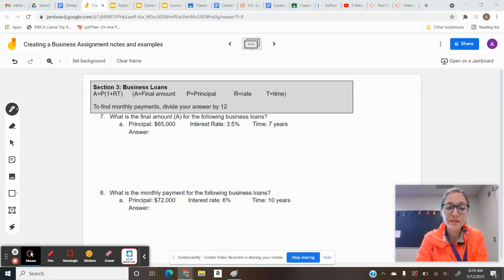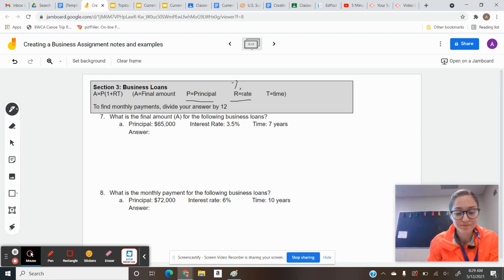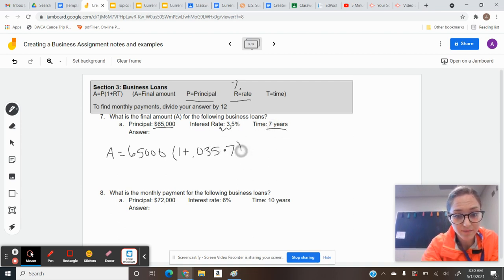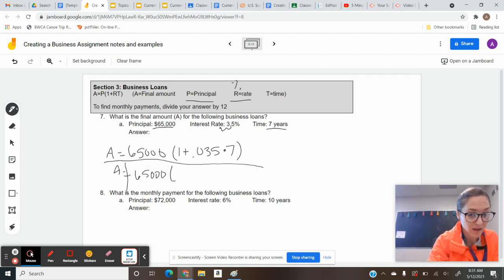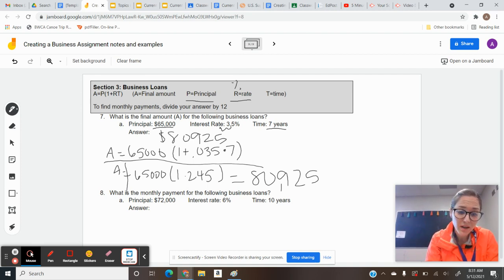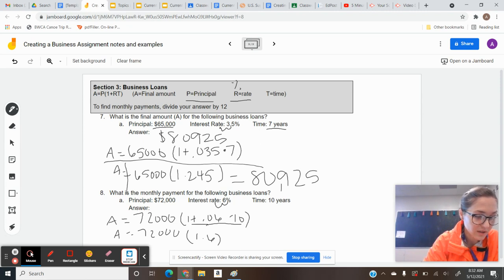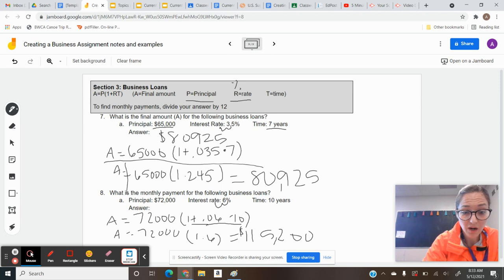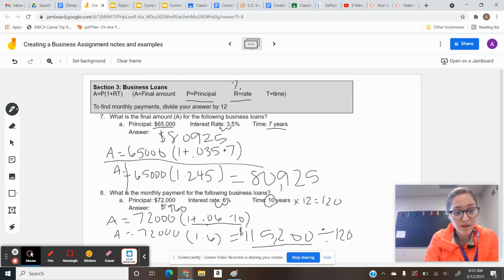Video Instructions 5/12 TIM